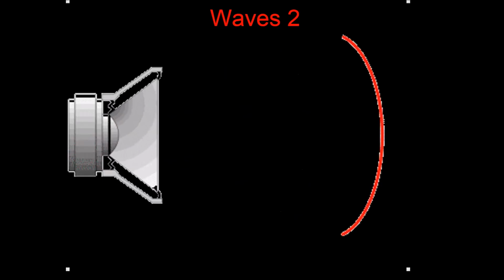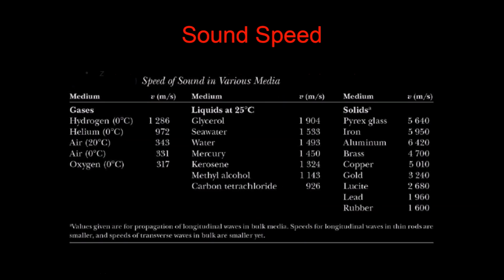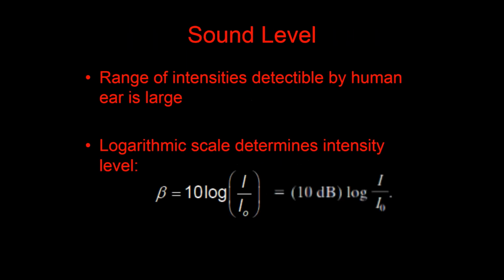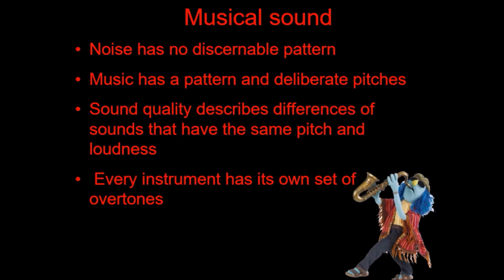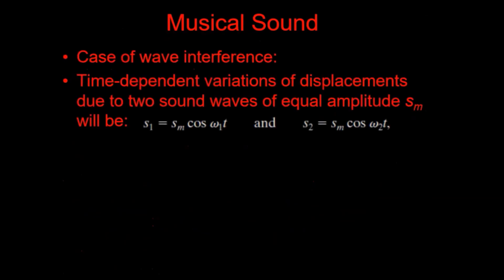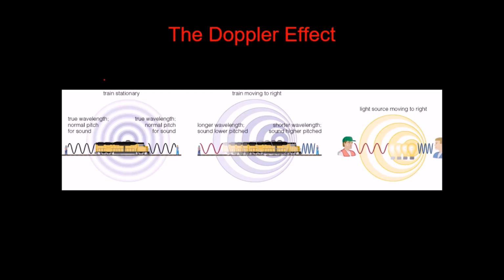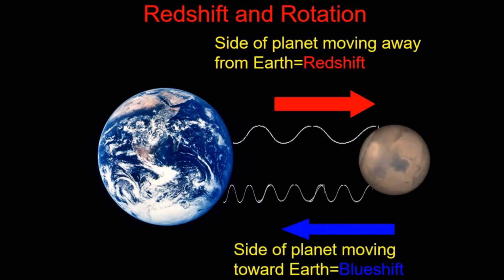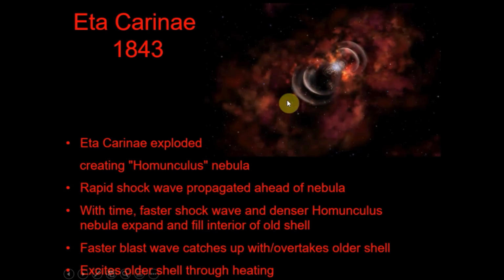Fundamentals of Physics 2: Waves 2